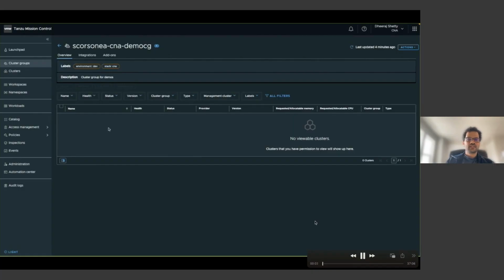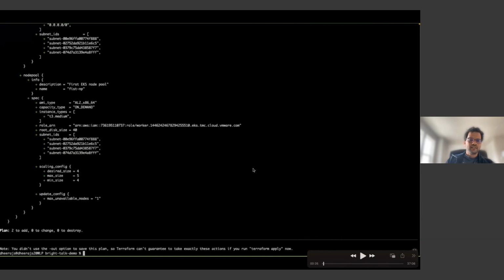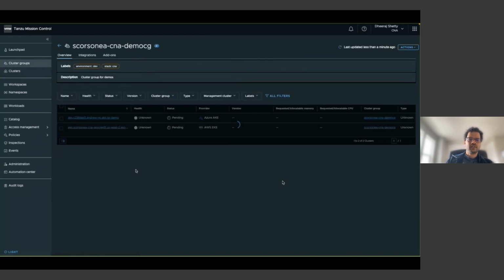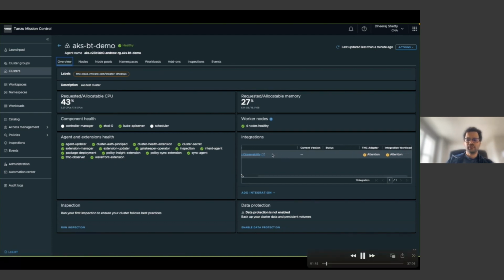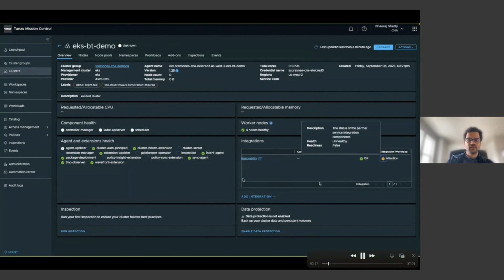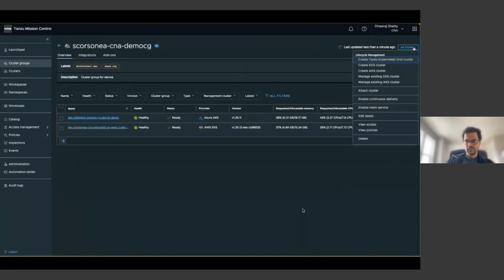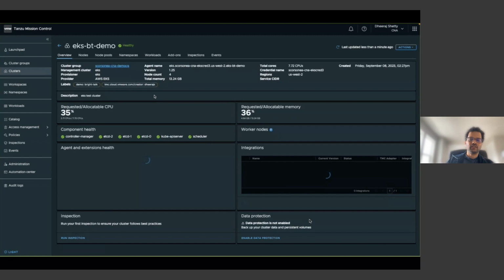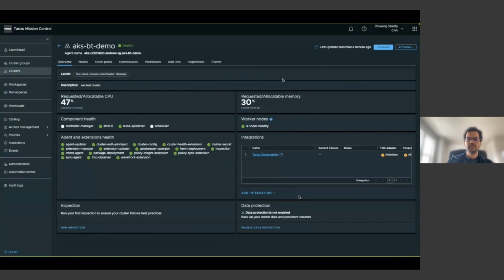Create Kubernetes Clusters Using Terraform and VMware Tanzu to Enable Continuous Delivery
Learn how to create clusters in different cloud providers from a single place using the VMware Tanzu Mission Control Terraform provider and how to enable continuous delivery.